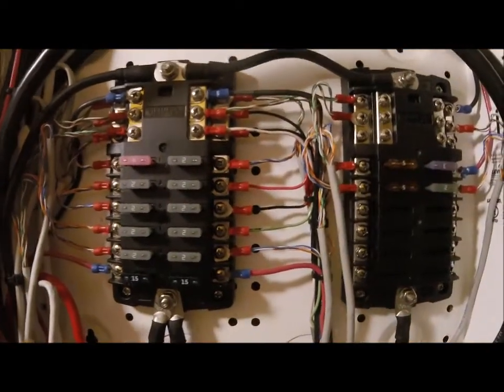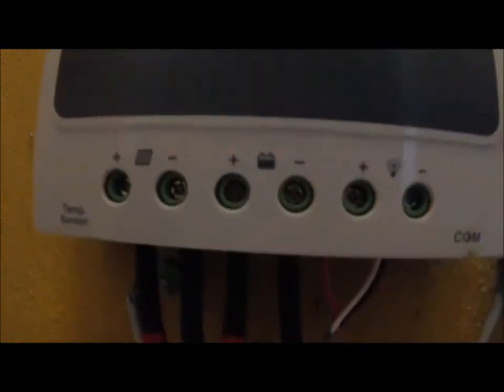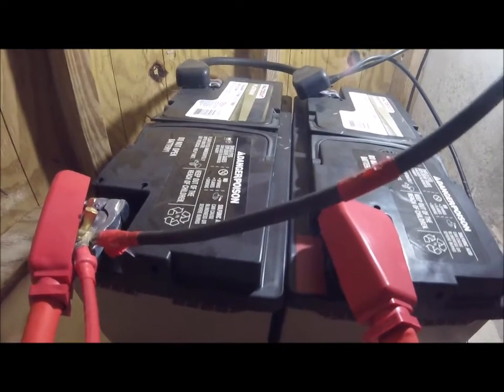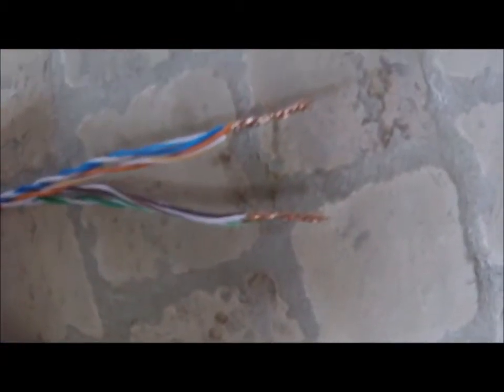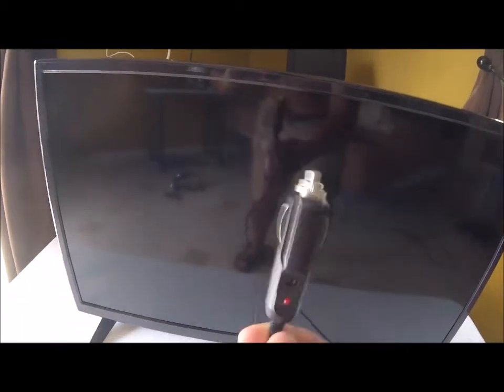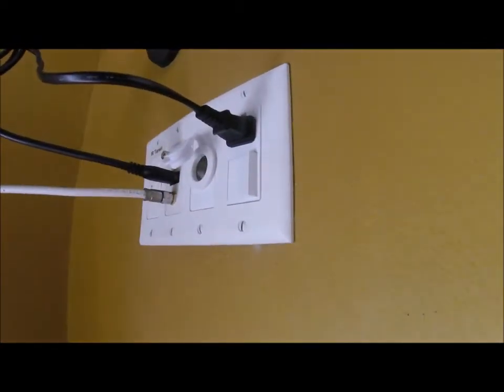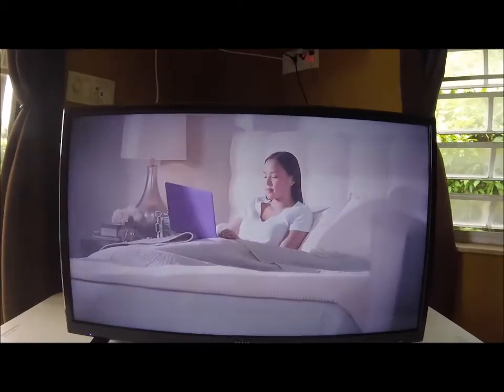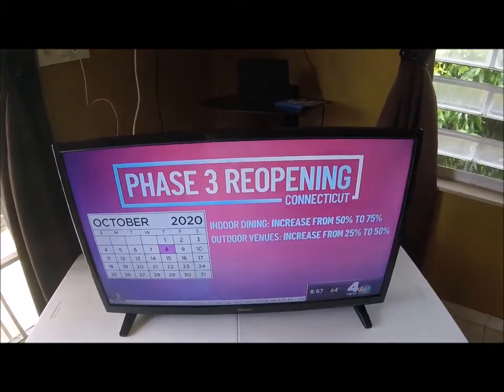Emergency 12v Free signal Transit 32" TV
12v TV bought for optional emergency purposes